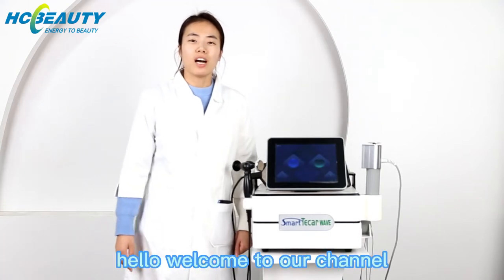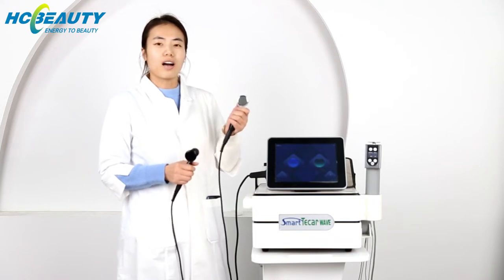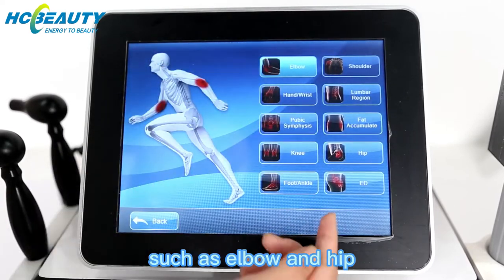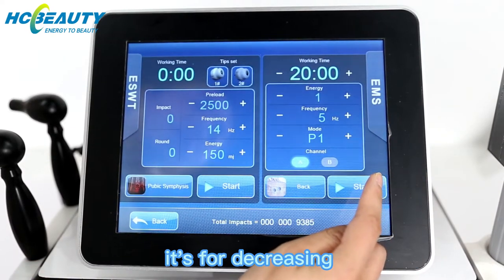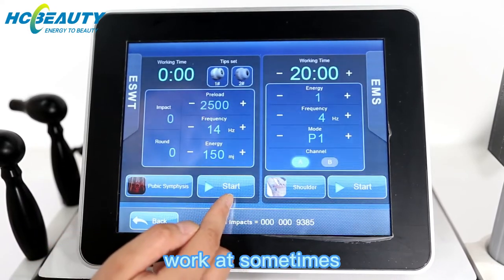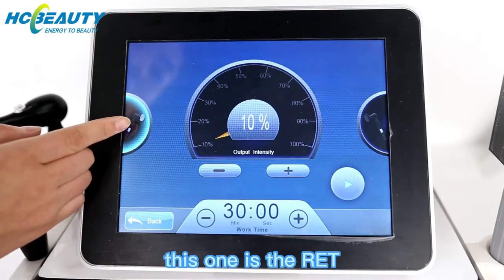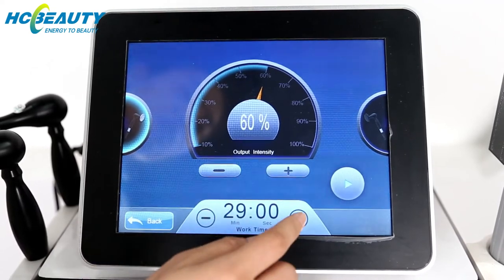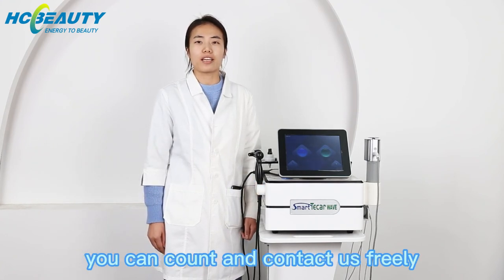Professional Smart Tecar CET RET tecar diatermia beauty equipment for pain relief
1. Double frequencies: 300KHZ and 450KHZ make RET and CET really have deep and shallow differences.The deeper penetration of RET can reach 10CM without energy loss.

2.High power: In terms of time, similar products are around 80W. Our maximum power is 300W, and practical power is 250W. High power means that the internal components must be of good quality.

3.Patent appearance: Unique appearence design.

4.Handle diversification: Optional double 80MM handle allows better flexibility in operation and better physiotherapy effect.

5.Large Screen:10.4-inch LED touch screen